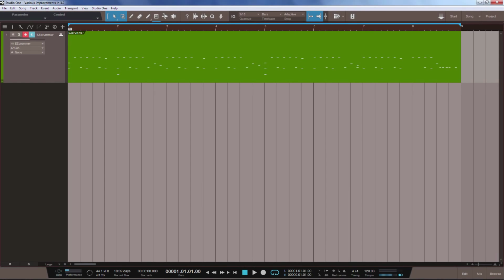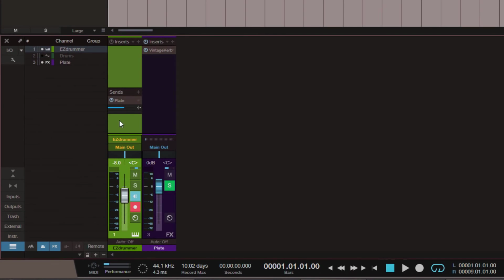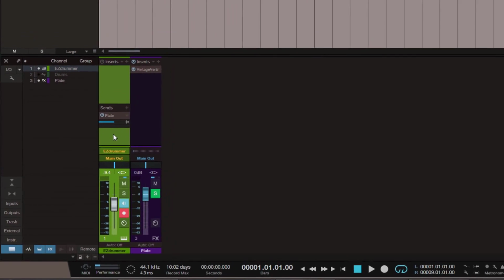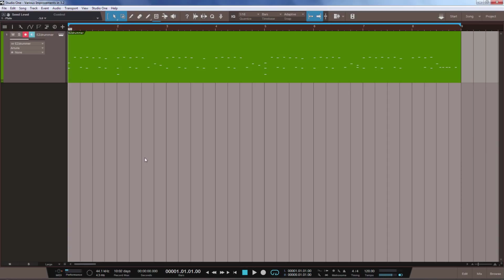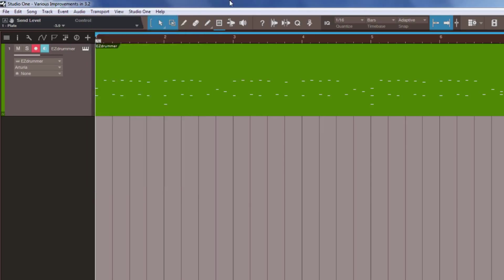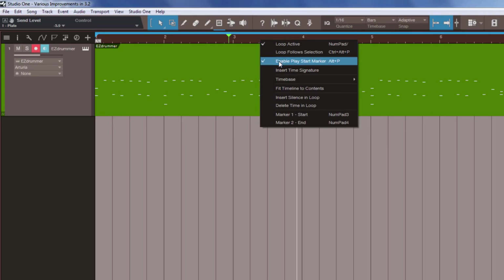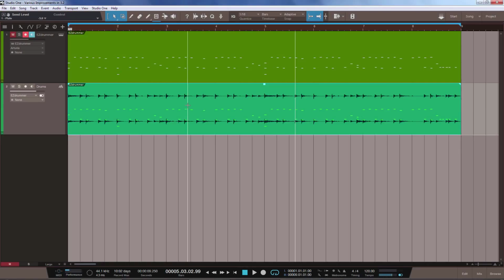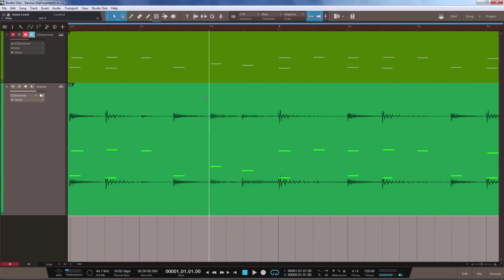Studio One 3 2 Various Workflow Improvements